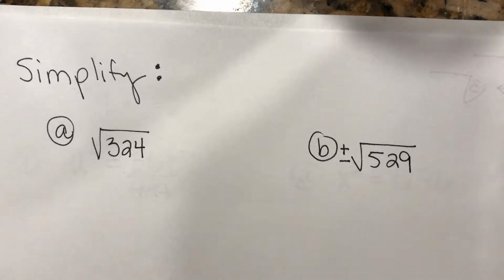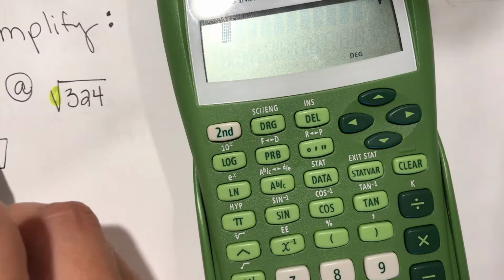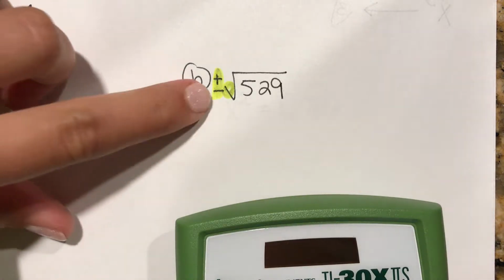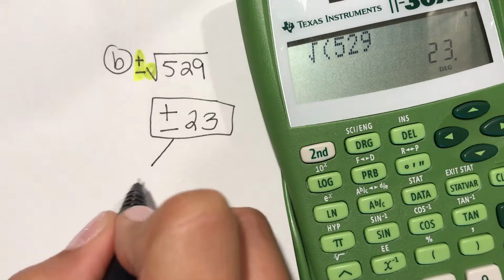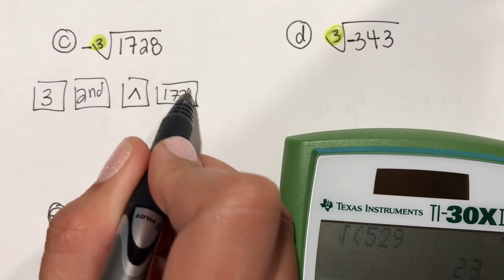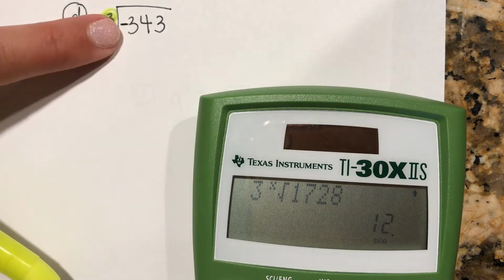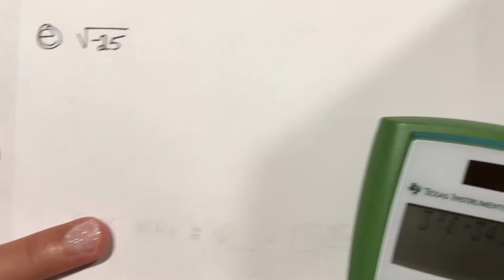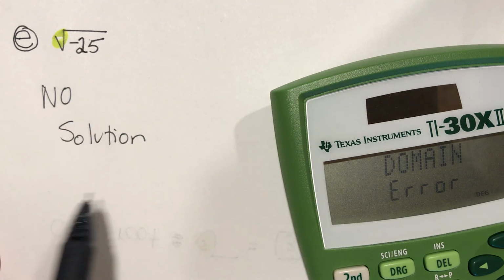Simplifying Square and Cube Roots Using Calculator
Using the scientific calculator to simplify roots.